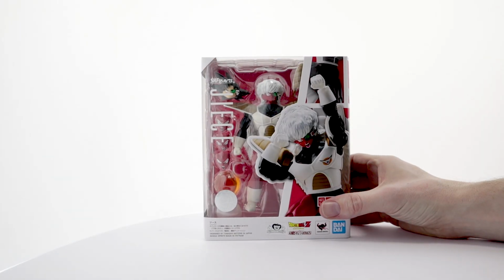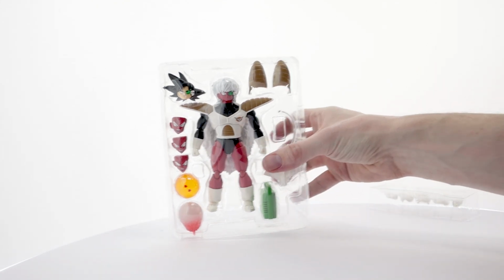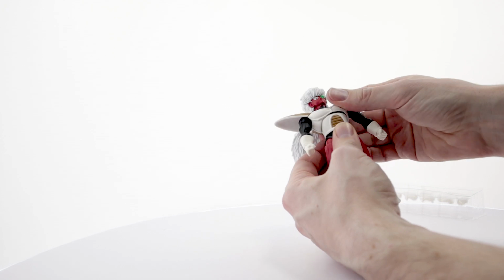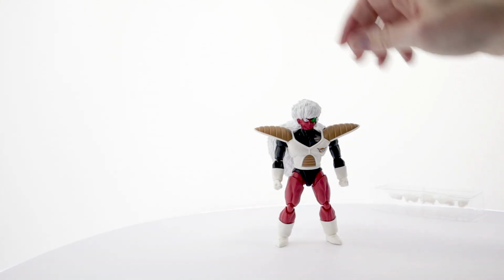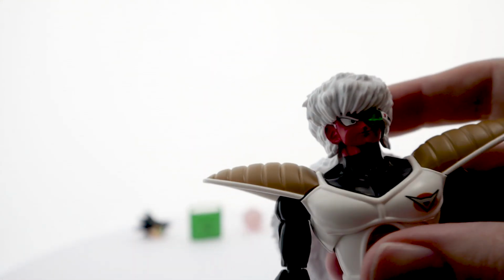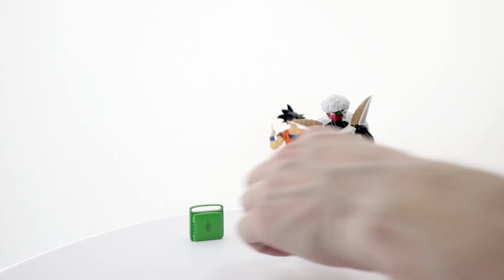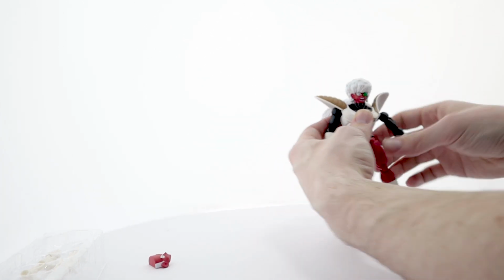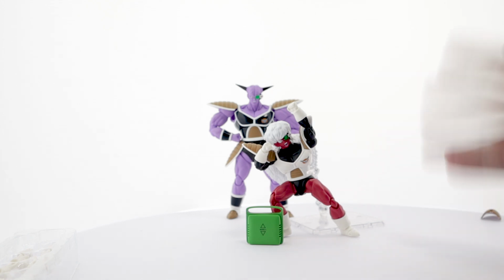【Rockchala】S.H Figuarts Jiece JP Release First Look & Mini Review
First look and mini review of the just released in Japan Jiece Tamashii Nations S.H.Figuarts Dragon Ball Z figure.

To view more photos of this awesome figure check out the reference page on Rockchala! Also if you wish to discuss Dragonball S.H Figuarts come join us in the "Global DB SHFiguarts Collectors" discord channel.